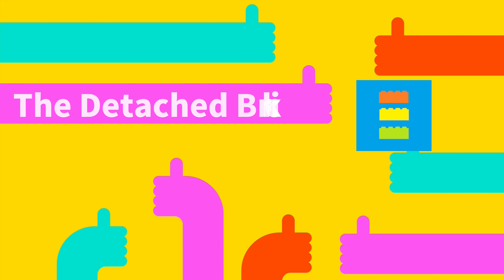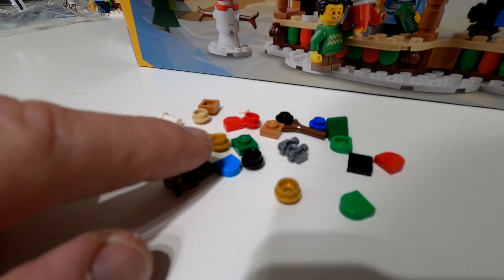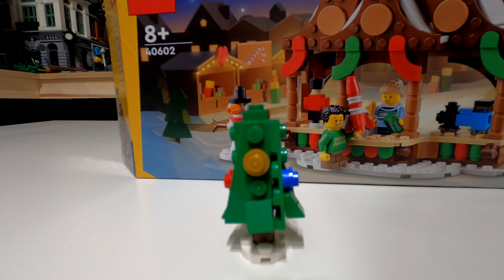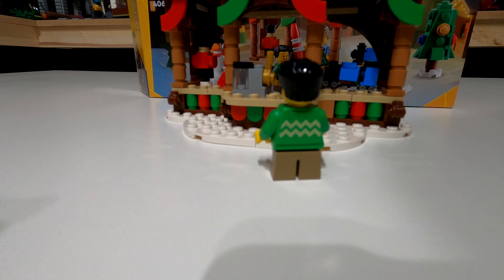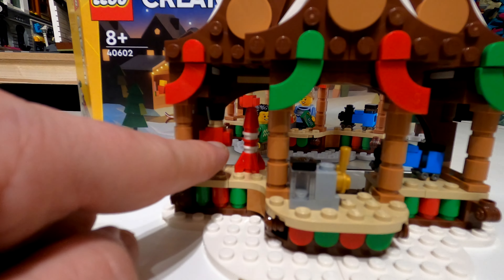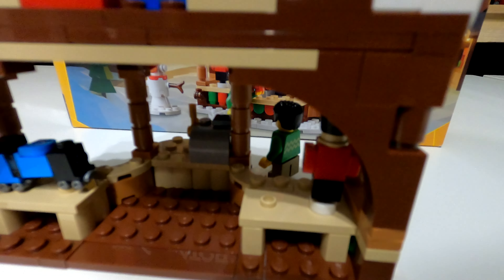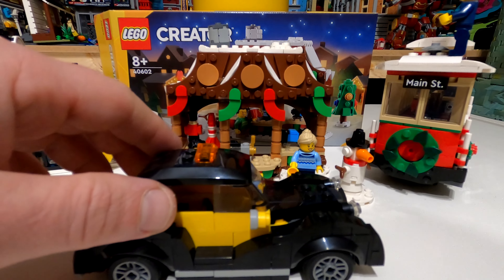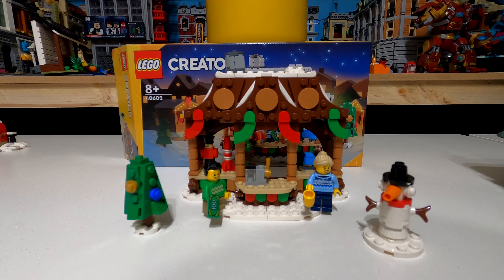Lego Winter Market Stall | Unboxing Lego Set 40602 | Winter Village GWP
Unboxing the new Lego Winter Market Stall Lego Set 40602 We take a look at this free lego sets and have a look at the great details that are included in this winter village gwp and check out the nice Lego Minifigures that are included with the set as well.